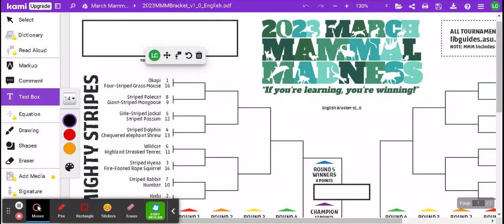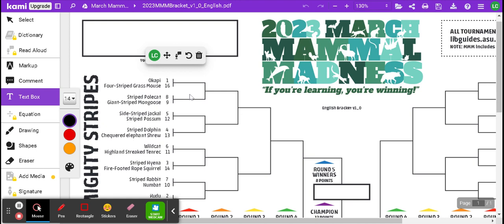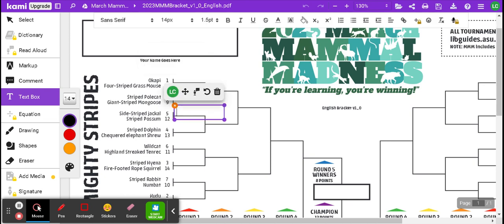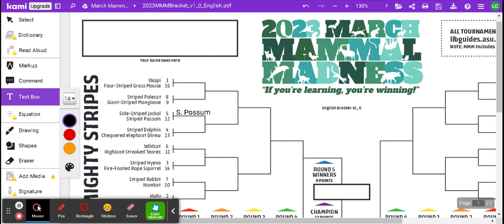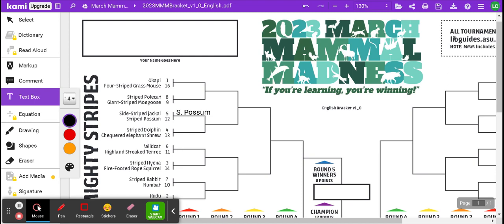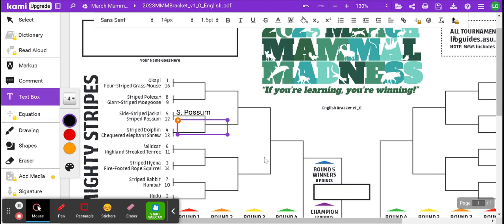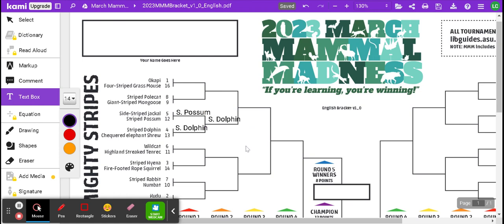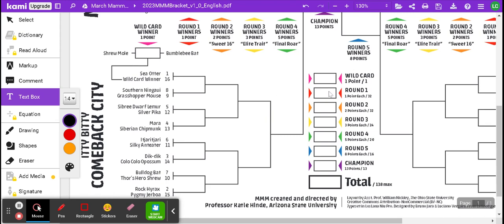March Mammal Madness Instructions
Instructions on how to fill out a March Mammal Madness bracket.